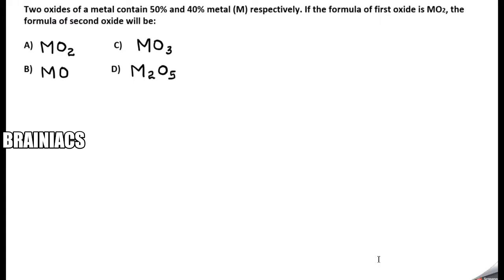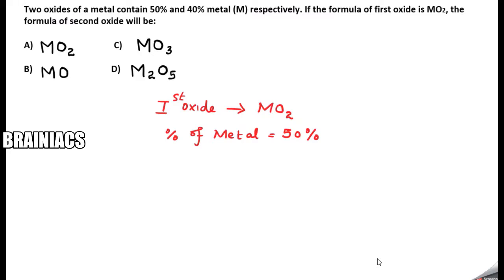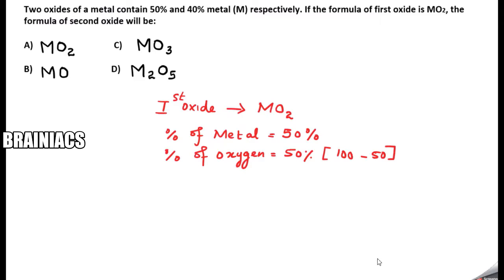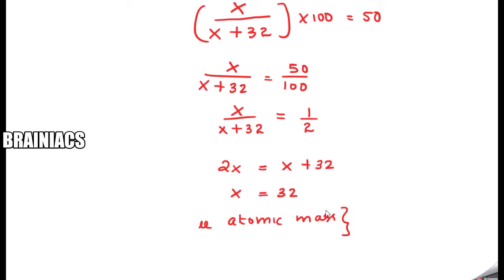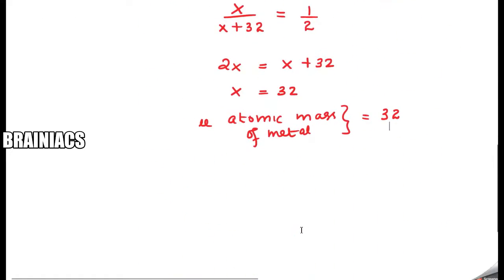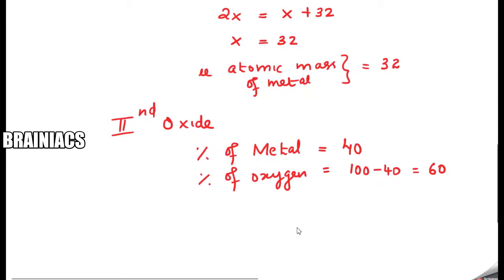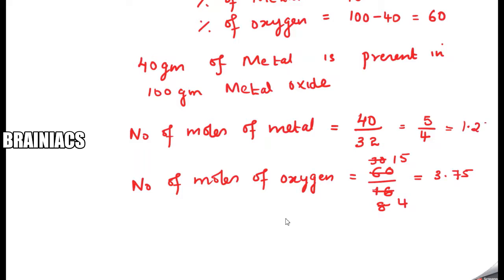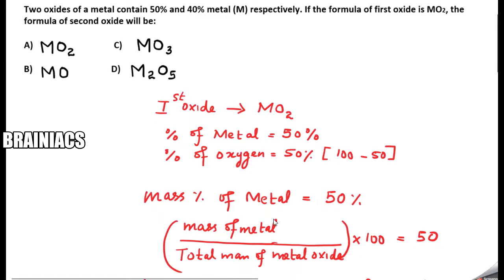Most Important Neet MCQ'S Qn-27|Neet Chemistry|Neet Coaching centre Coimbatore| Brainiacs Classes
Most Important Neet MCQ'S Qn-23|Neet Chemistry|Neet Coaching centre Coimbatore| Brainiacs Classes

Brainiacs Classes is one of the pioneers in the field of Neet and Jee .The focus is mainly on qualitative teaching and to provide best classroom and online support for students.
The classes are mainly handled by Experienced faculties (mainly experienced Engineers and Doctors).The recent venture of online classes is one of the best where students get an ambience similar to class room .The major features of online Neet Program include:

1. Live classes
2. Recorded Lectures
3. Hand outs
4. Doubt Clearance sessions
5. Regular Assignments
6. Weekly Tests
7. live interaction with faculties
8. Progress Analysis
9. Parents feedback
10 Motivation and Councelling
11. Support for financially weak students

Toppers Recommendation

Parents Feedback

Neet Papers

Neet Information

Chemistry Tutorials

1. Basic Concept of Chemistry (+1)-Important questions- Target Neet 2021

2.Solutions(+2)

Physics Tutorials